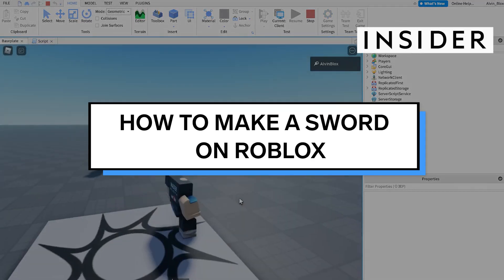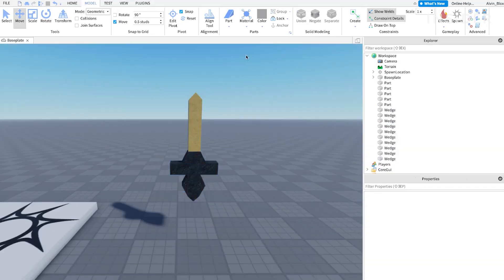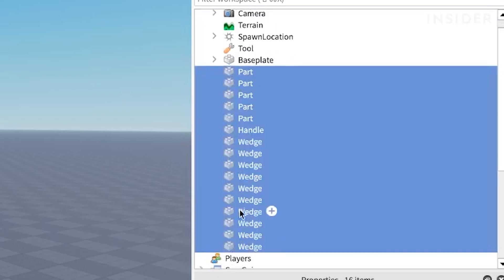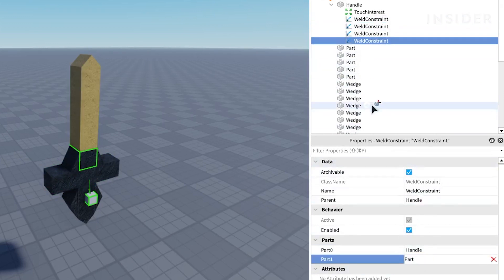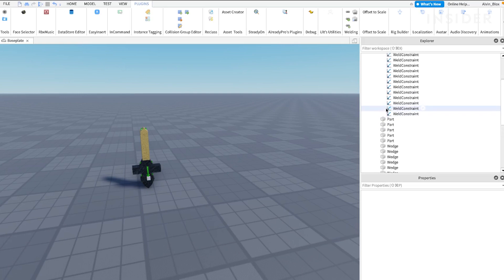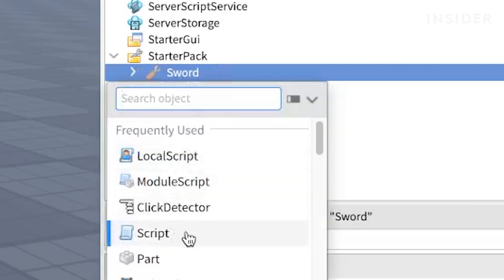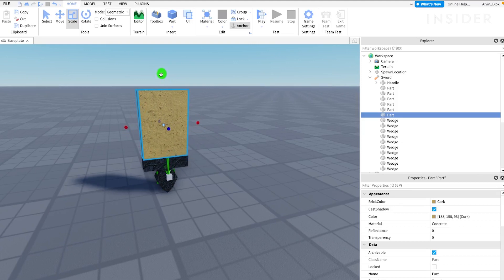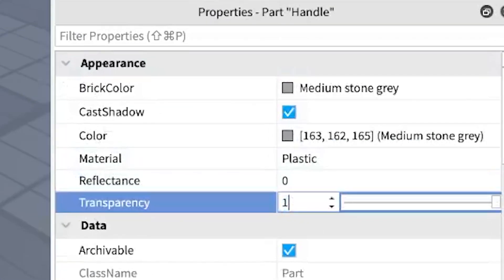How To Make A Sword On Roblox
0:00 Intro
0:05 Creating your sword
1:16 Welding your sword
2:40 Scripting your sword

This tutorial will show you how to make a sword on Roblox.